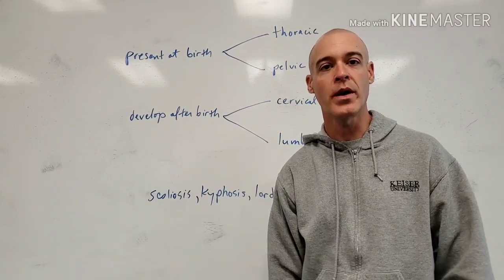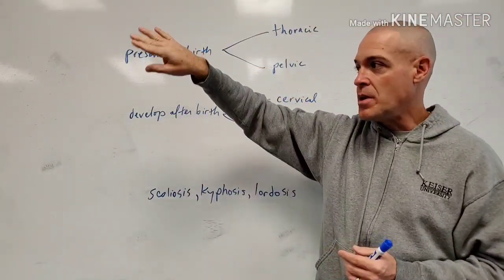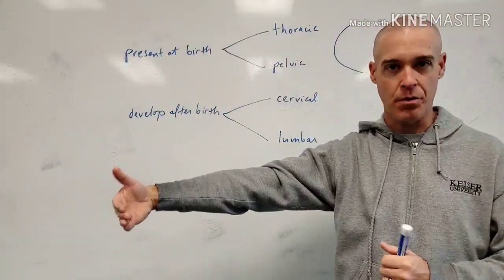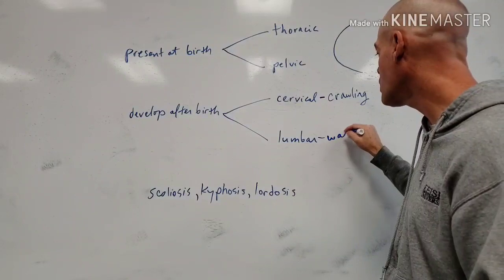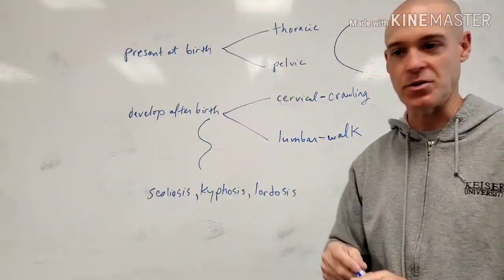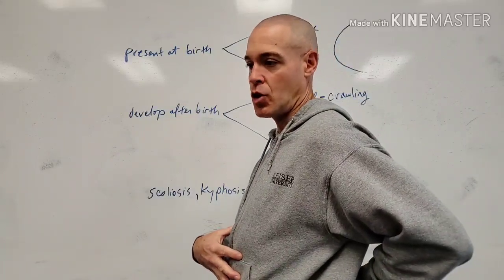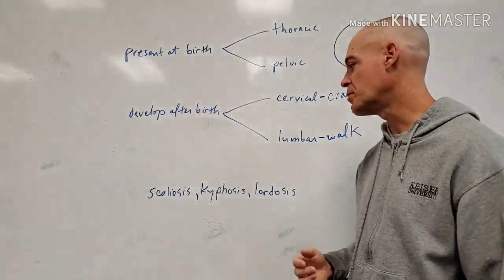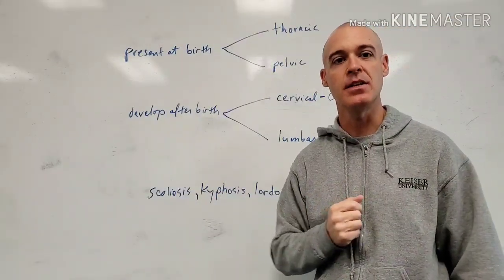The Spinal Curvatures (normal and abnormal) of the Body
Understanding how/when the spinal curvatures develop.